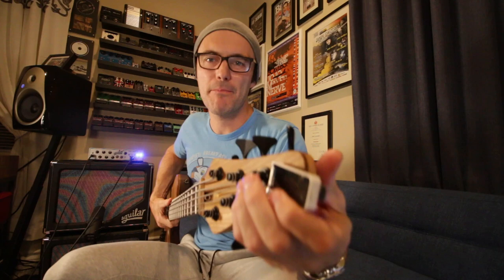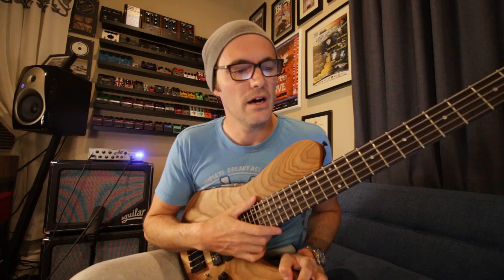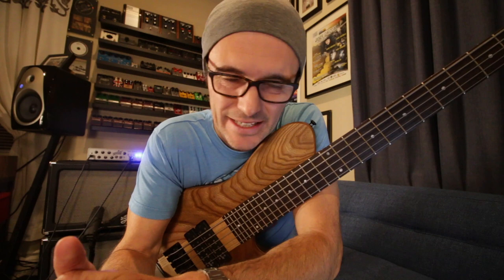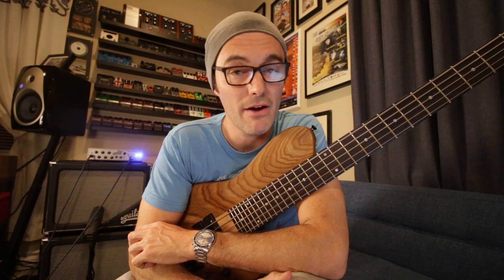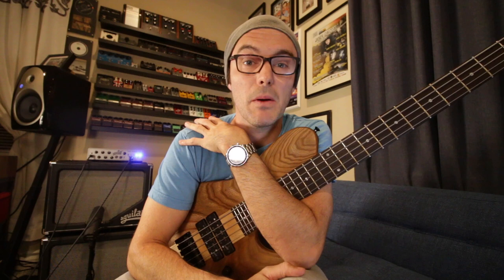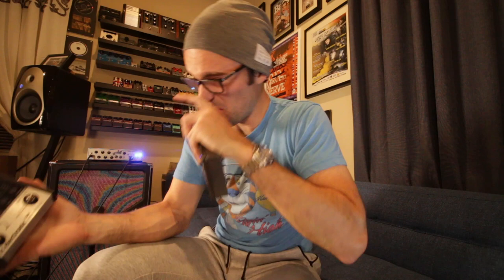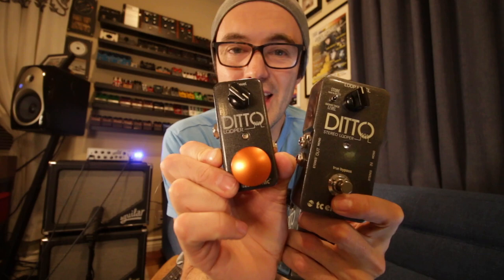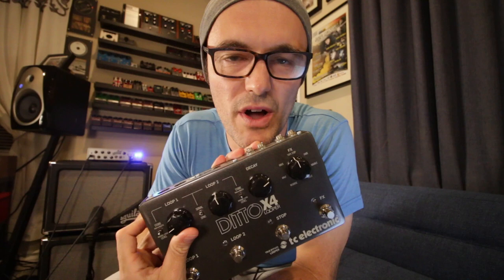Q&A: How to Play False Harmonics on Bass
All the Better Stuff Physical books

Chordal Harmony Physical books

All the Good Stuff 2nd Edition Physical books